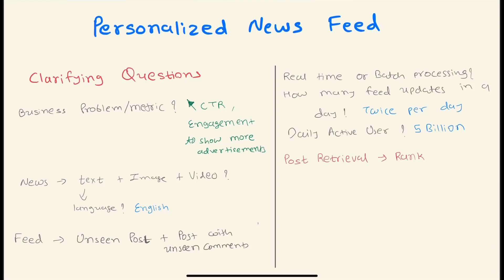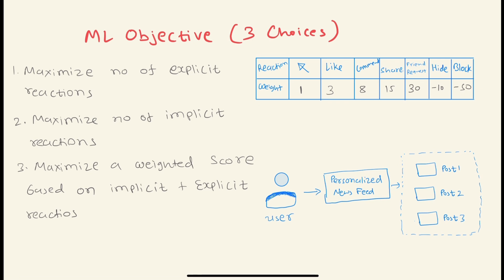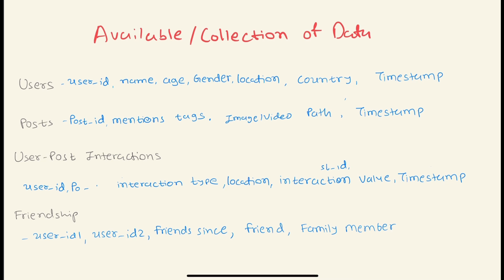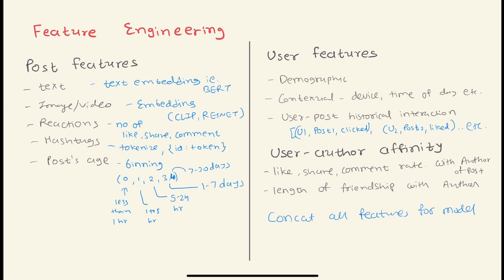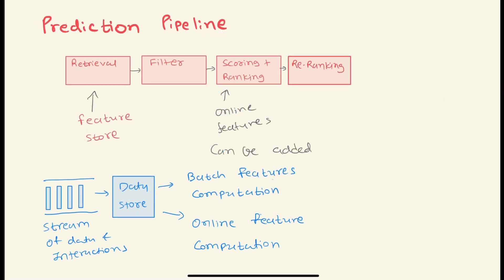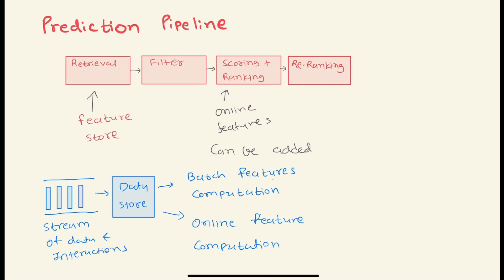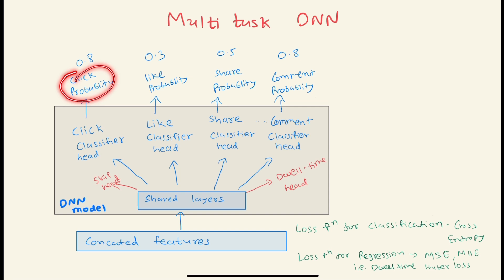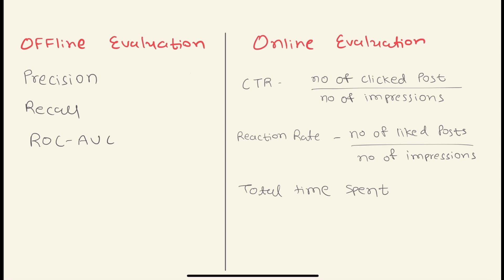Design a Personalized News Feed Like Facebook & Instagram | ML System Design Explained!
Ever wondered how apps like Facebook, Instagram, or Twitter personalize your feed with such accuracy?

In this video, we’ll design a scalable, real-time personalized news feed system — a popular machine learning system design question asked in FAANG and top tech interviews. You’ll learn how to handle:

✅ Real-time ranking
✅ Feed generation vs precomputation
✅ ML-driven recommendations
✅ Feature engineering
✅ Offline and online evaluation
✅ Trade-offs in personalization and scalability

🎯 Perfect for ML engineers, backend engineers, and system design enthusiasts preparing for tech interviews.

💡 Don’t just learn — learn to think like an ML system designer.